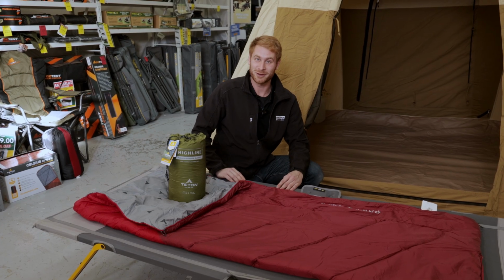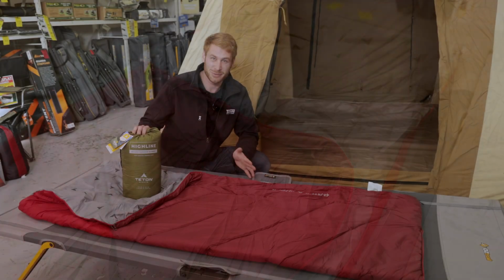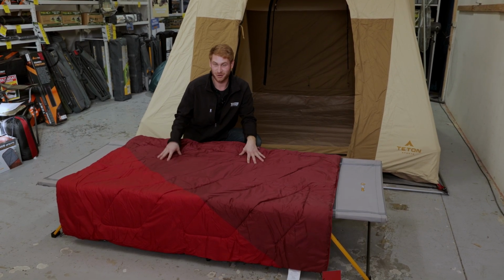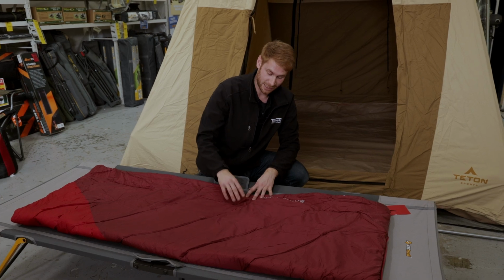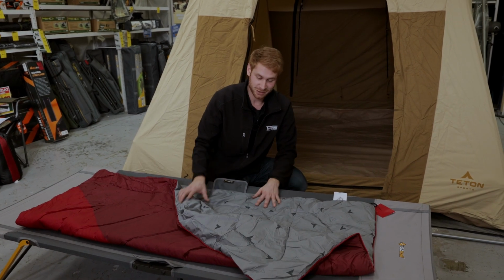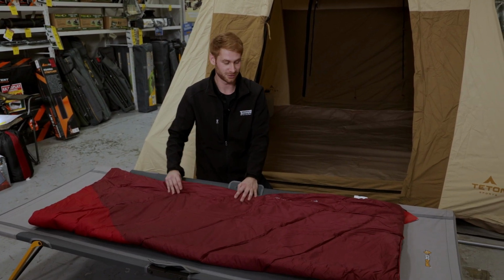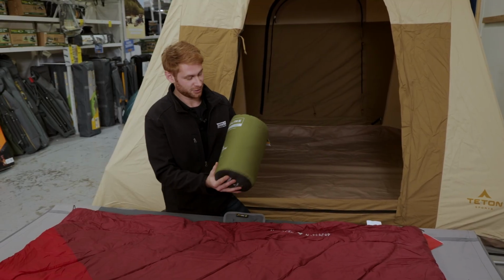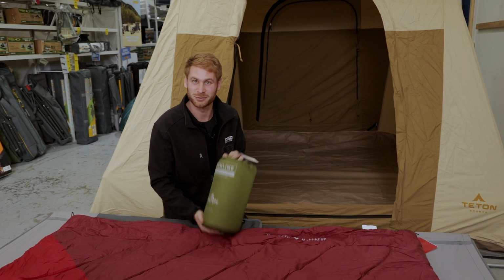Teton Sports Highline Camp Blankets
Come along with Sam from Tentworld Ferntree Gully as he takes us over all the details for the Teton Sports Highline Camp Blankets.

SKU: 70012 | PLU: 153104

Extra warm, extra comfy, and in an array of earthy jewel tones that have us daydreaming about lakeside cabins, these go-anywhere travel blankets are the first thing we toss in the car when packing for the next adventure. They're a must for camping trips, sporting events, beach days, and definitely outdoor concerts come festival season.

Shop with us by visiting your local Tentworld,
Or jump online by visiting: